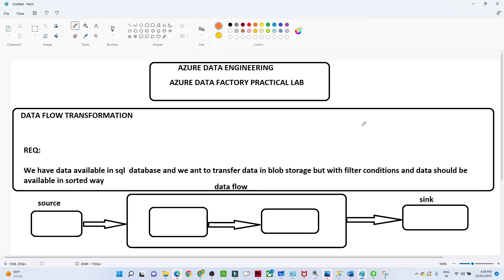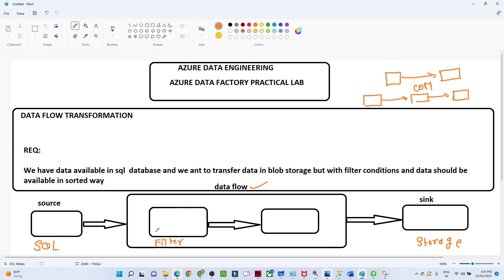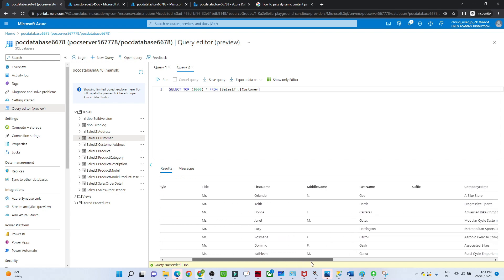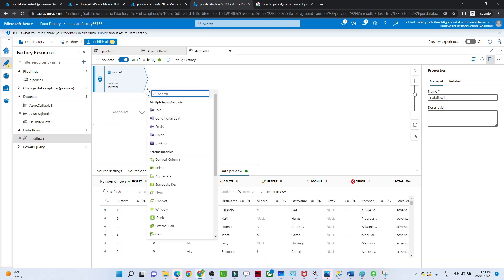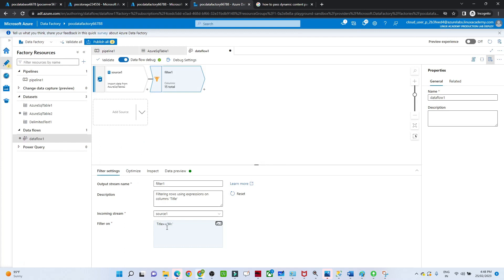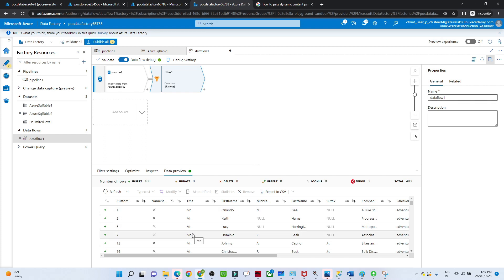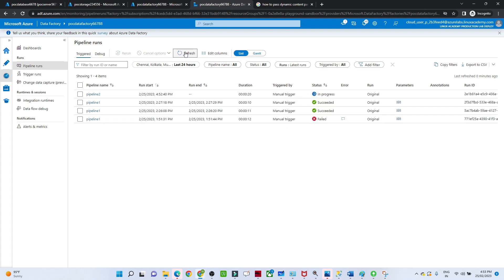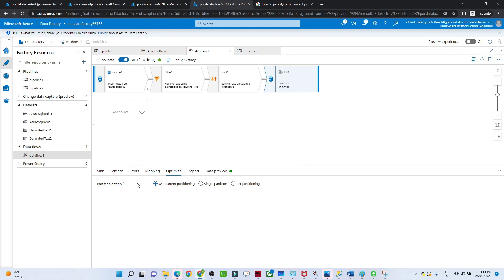13. ADF Data flow | Filter & sort transformation | Azure data engineer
In this video we will learn about data flow in azure data factory
adf data flow
filter activity in adf
sort activity in adf
filter transformation in adf
sort transformation in adf
adf filter
adf sort

1. what is cloud
2. what are the different cloud
3 public cloud vs private cloud vs hybrid could
4. cloud service model
5. IAAS VS PAAS VS SAAS